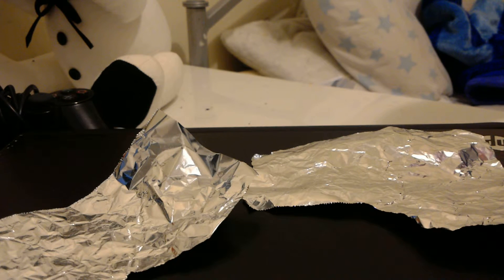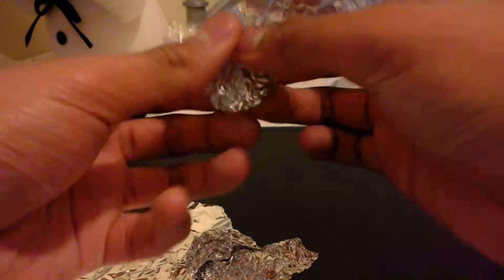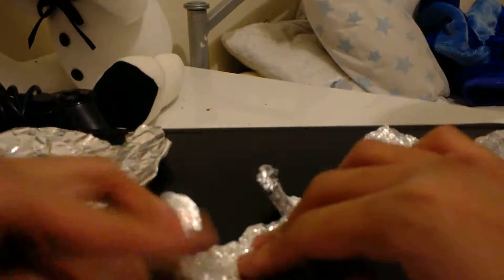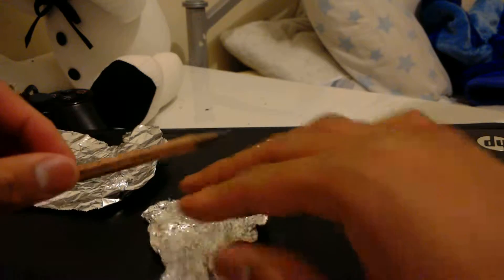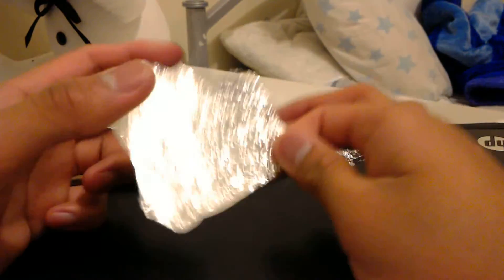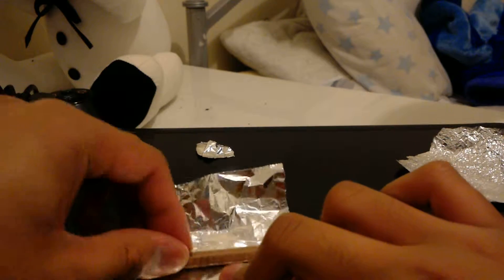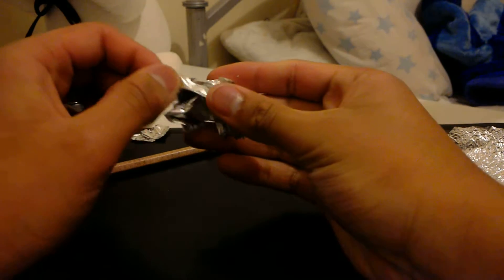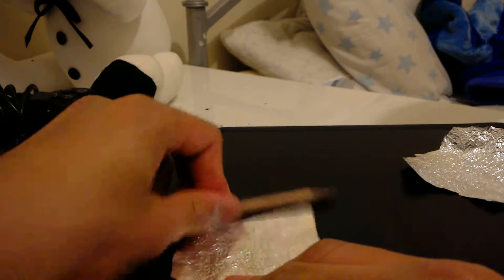Aluminium foil flattening experiment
Hello there! I scrunch up some aluminium foil (badly) and then, flattening it with a pencil.